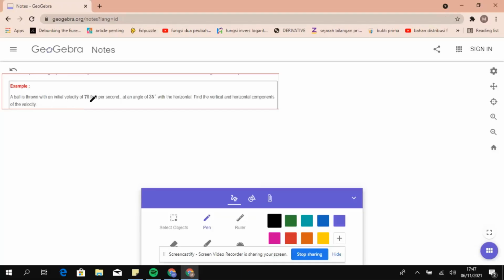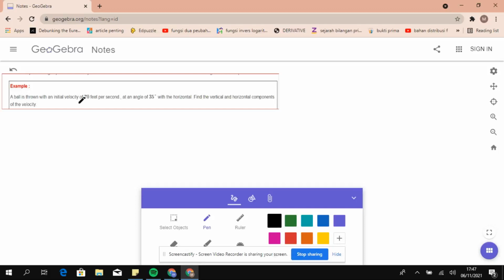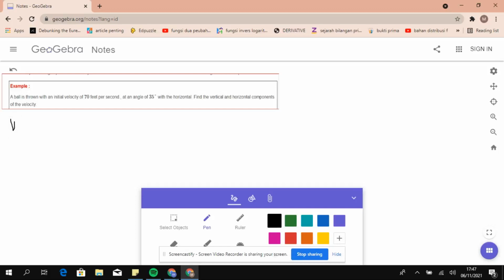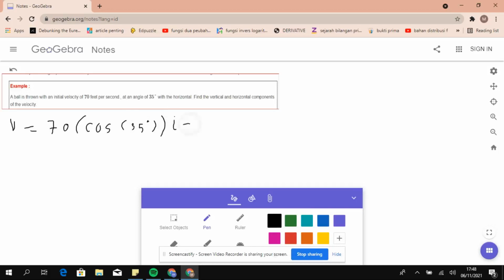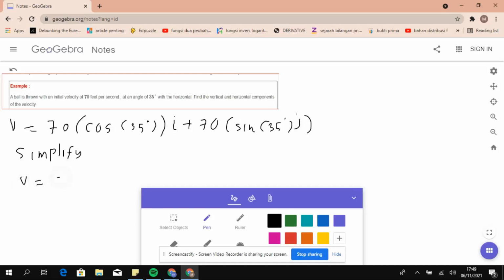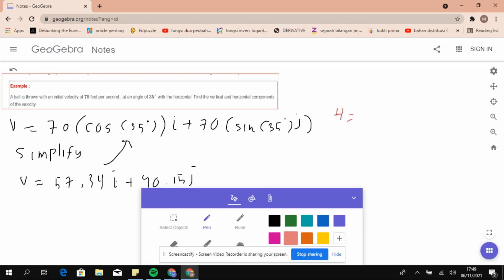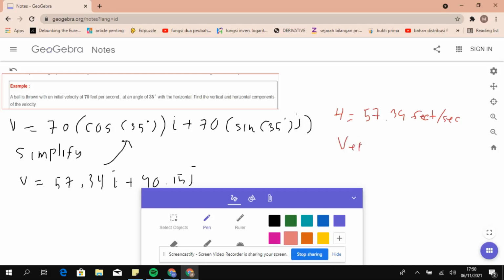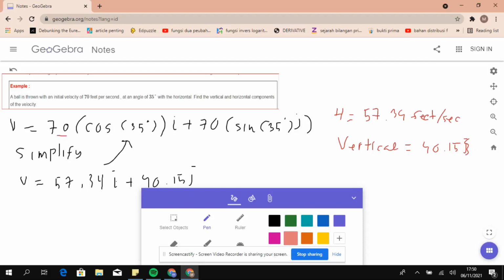Vector problem with answer